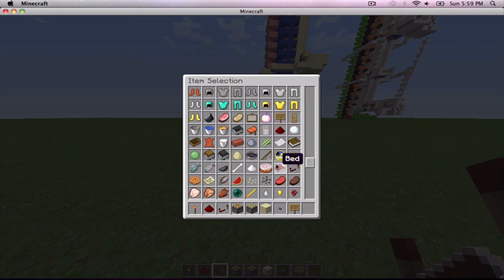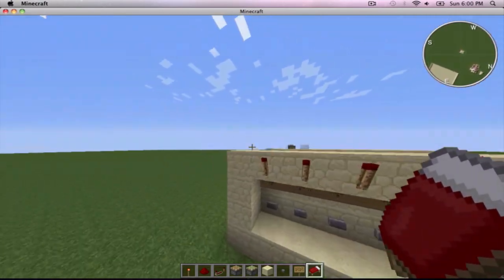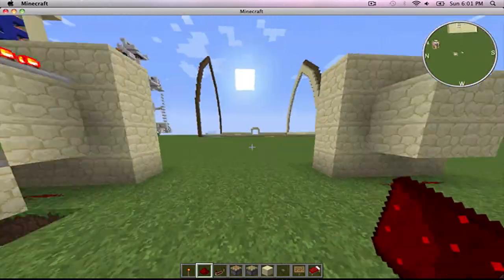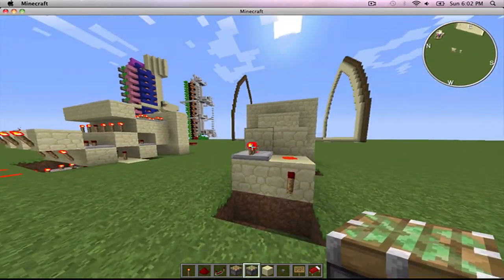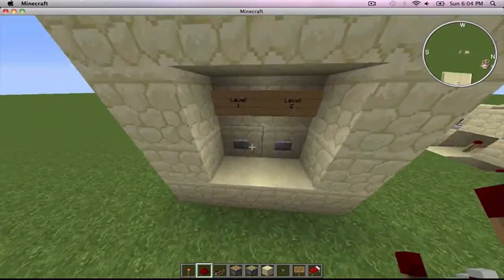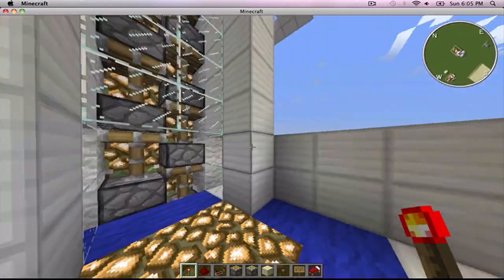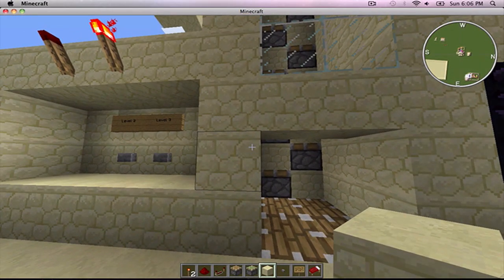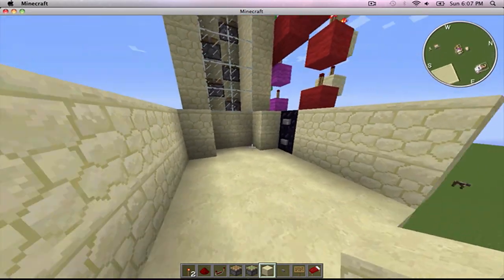Minecraft Tutorial: RS NOR Latch Array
Hey guys! I am back!
There is going to be a little change though...I will be uploading at least 2-3 times a week!  If there are enough likes, I shall upload a Bonus Episode!